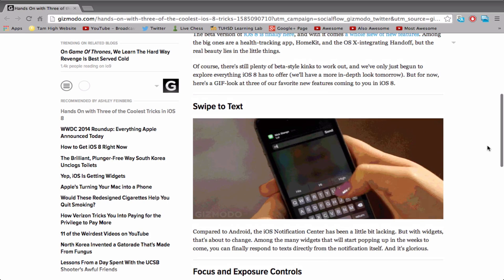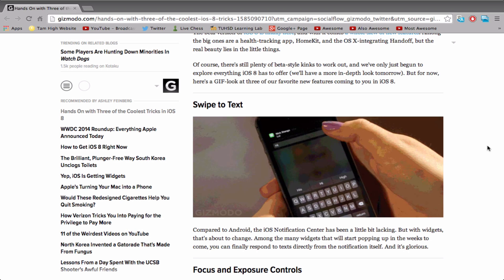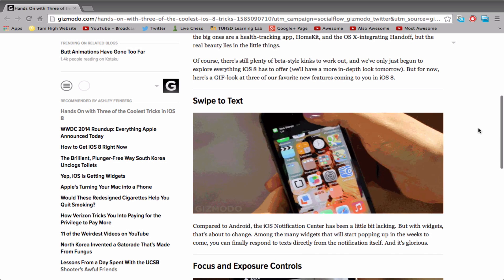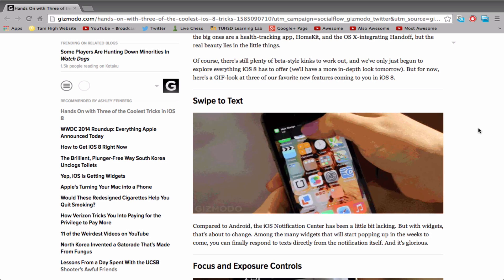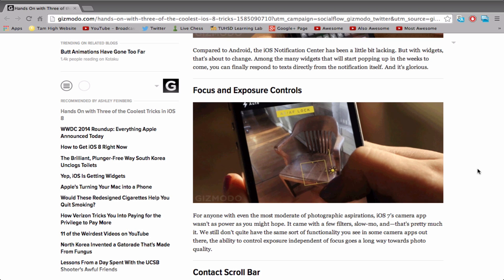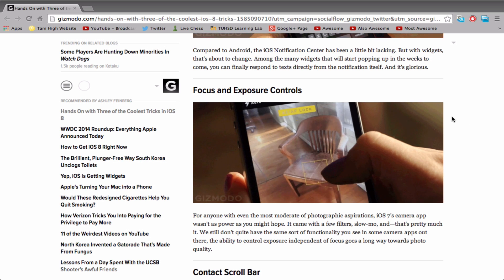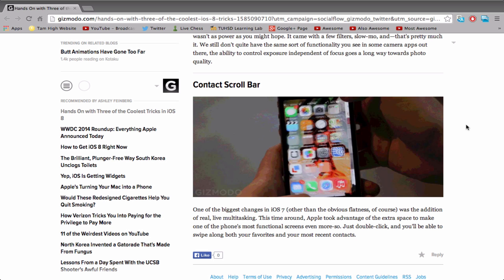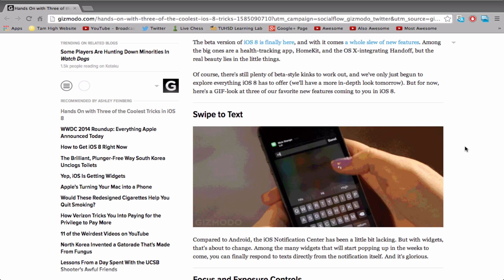Coolest iOS 8 Features: WWDC 2014 (HD)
iOS 8 was just announced and I figured I would go over 3 of it's coolest features. Enjoy!